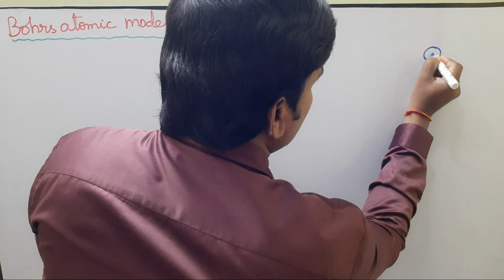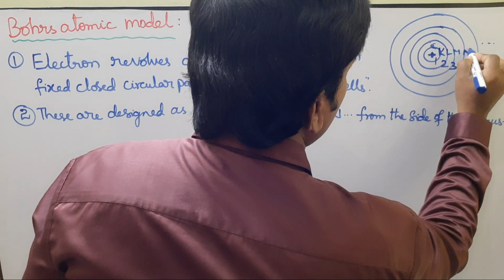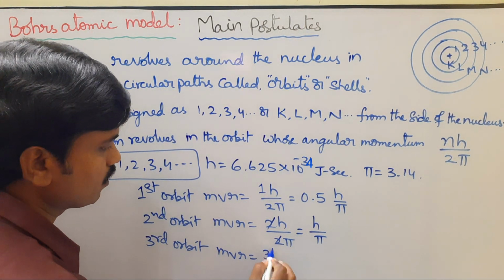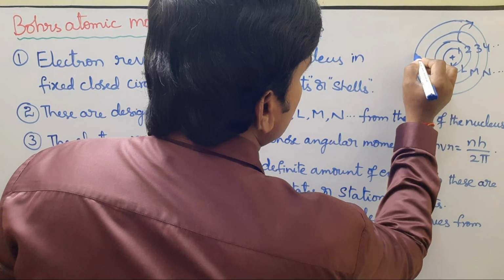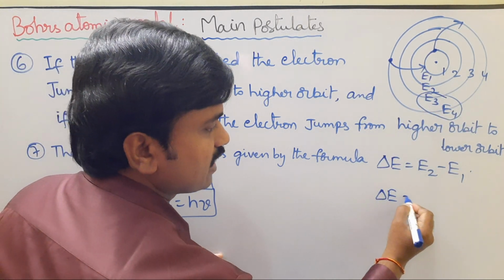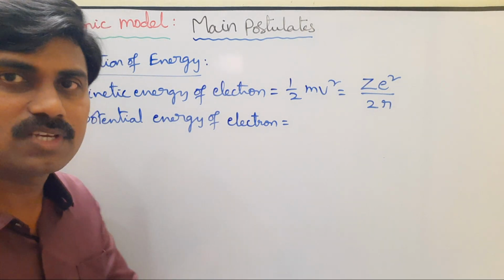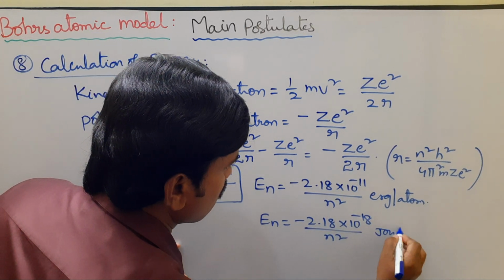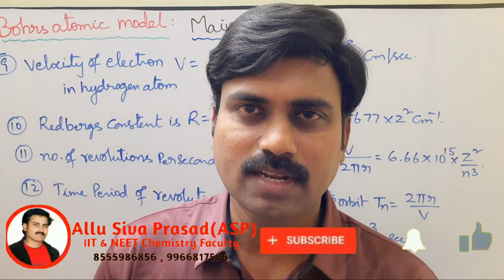Bohrs Atomic Model | Bohrs Theory | Bohrs Postulates | Postulates of Bohrs Theory | Chemistry | ASP